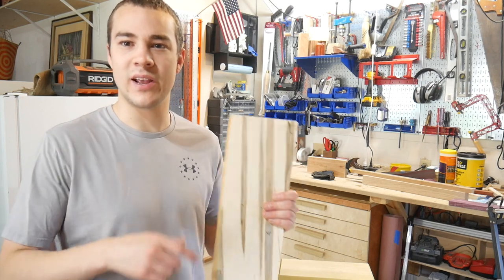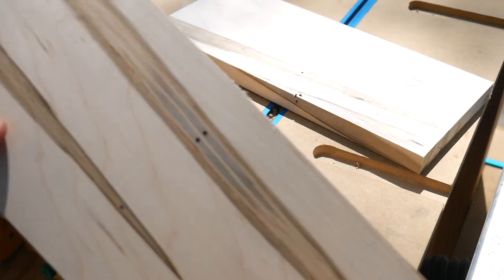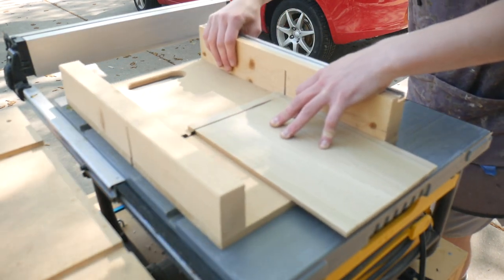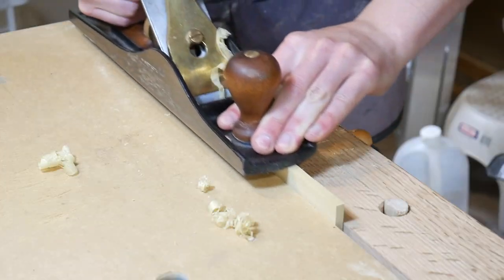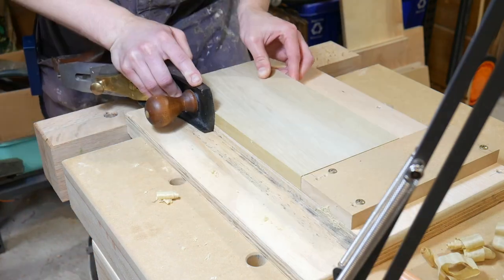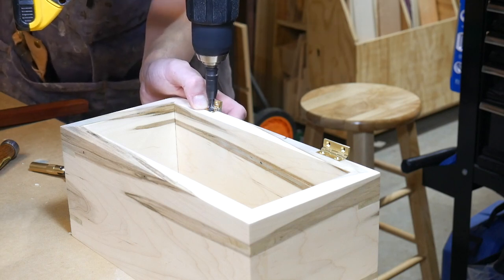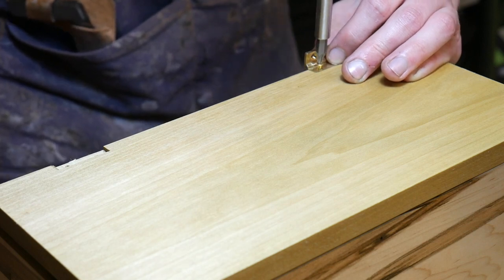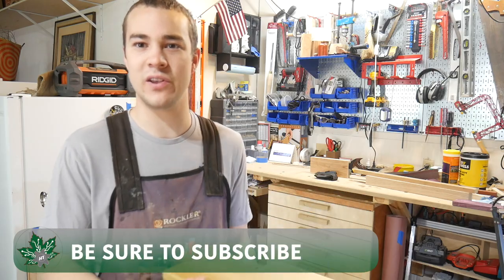Making a Continuous Grain Mitered Box // TheTranq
On my week off I decided to put the time into making the best box I could attempt. Used ambrosia maple to make a (mostly) continuous grain, mitered box.

Shinwa Square
Precision T-rule
Machine Square
Bahco Ratcheting Screwdriver
Edgebanding Trimmer
Dewalt Router

Favorite Tools and Gear